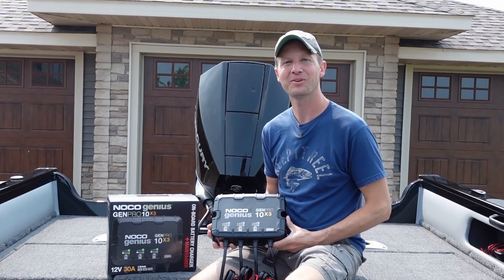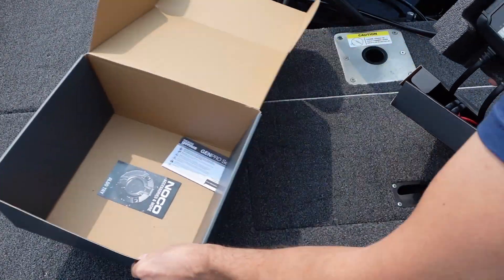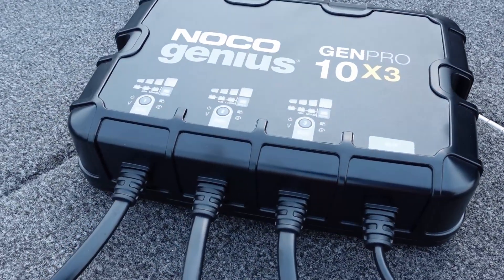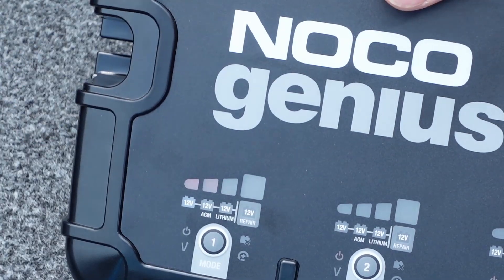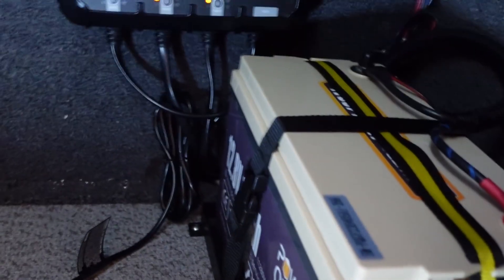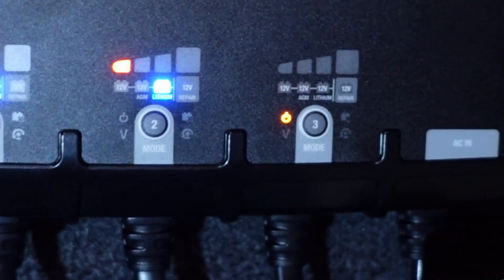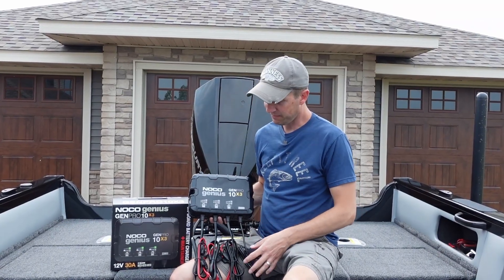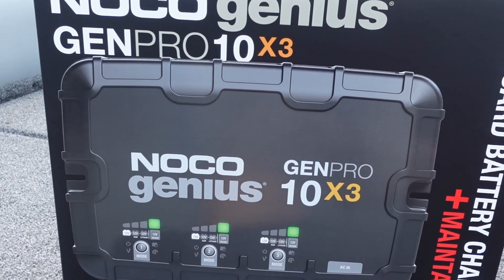NOCO Genius GenPro 10x3 Onboard Boat Charger: Installation, Programming and Review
Noco Genius Charger
Sony ZV-1
GoPro Hero

In this video, we will guide you through the installation process and provide an in-depth review of the NOCO Genius GenPro 10x3 Onboard Boat Charger as well as show you how to program it.

Are you tired of dealing with multiple battery chargers for your boat? The NOCO Genius GenPro 10x3 is a powerful onboard charger designed to simplify your boat's charging system. With its advanced features and capabilities, it ensures efficient and reliable charging for your boat's batteries.

Join us as we walk you through the step-by-step  process of the NOCO Genius GenPro 10x3 charger. We'll cover everything from mounting the charger in a suitable location to connecting it to your boat's battery system. You'll learn how to set up the charger properly for optimal performance.

Once installed, we'll provide you with a comprehensive review of the charger's functionality and performance. We'll discuss its key features, such as its multiple charging banks, advanced monitoring capabilities, and intuitive user interface. We'll also evaluate its durability, reliability, and overall value for money.

Whether you're a seasoned boater or a novice, this video is for you. Join us as we explore the installation process and dive deep into the features and performance of the NOCO Genius GenPro 10x3 Onboard Boat Charger.